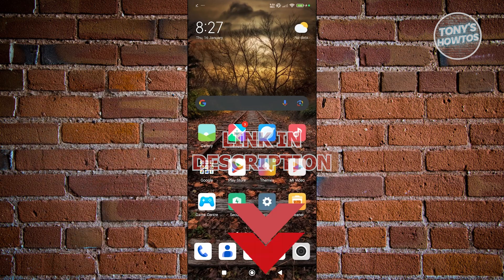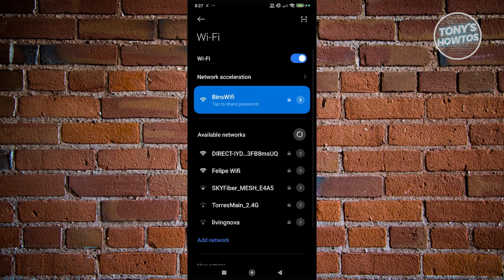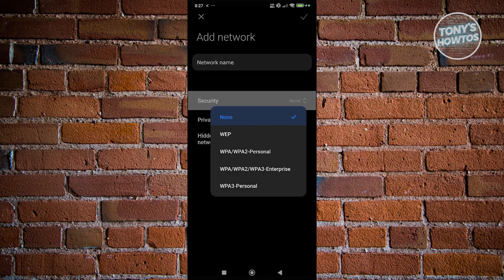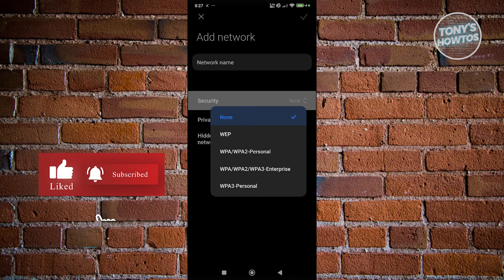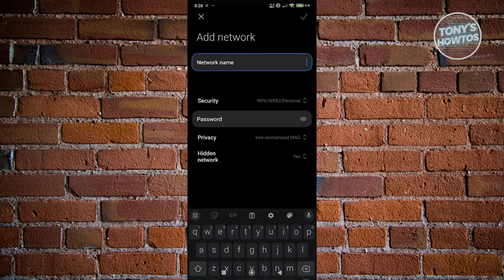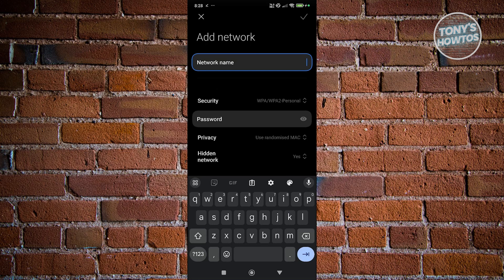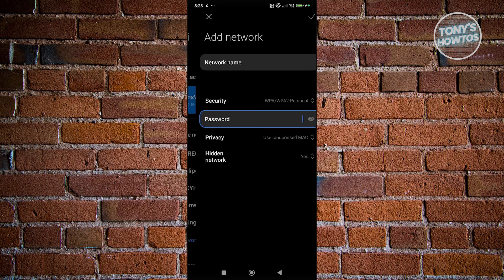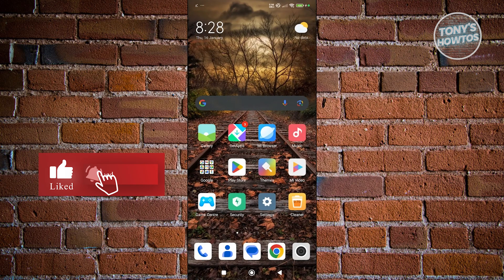How to Connect to Hidden Network (Android, 2026)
In this video, I show you How to Connect to Hidden Network (Android) in 2026. The quick and easy tutorial How to Connect to Hidden WiFi on Android phone. Do you want to know step by step How to Add Hidden WiFi on Android Device in 2026? Yes? Great!